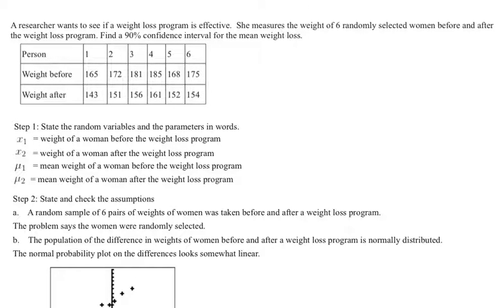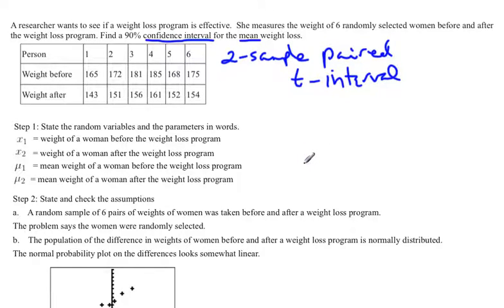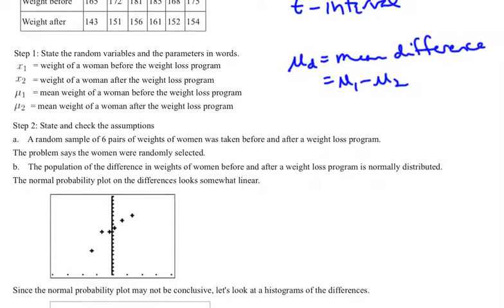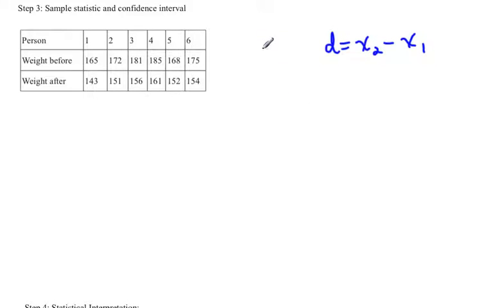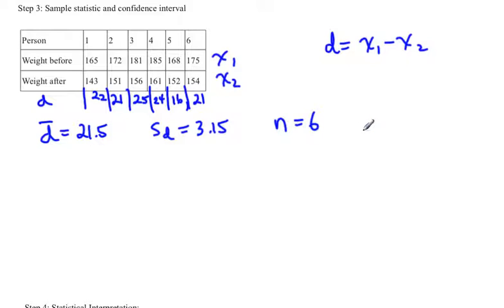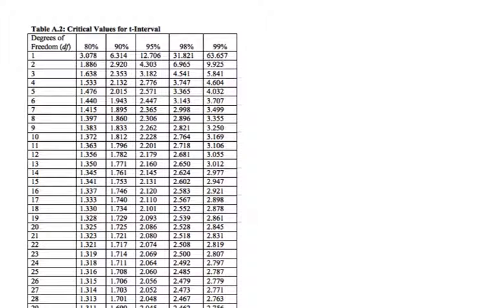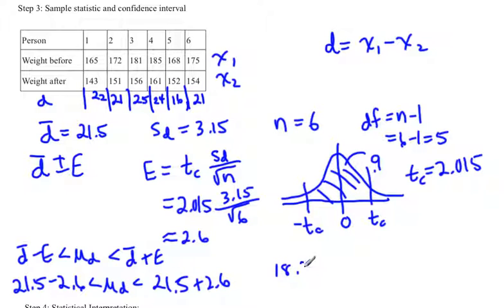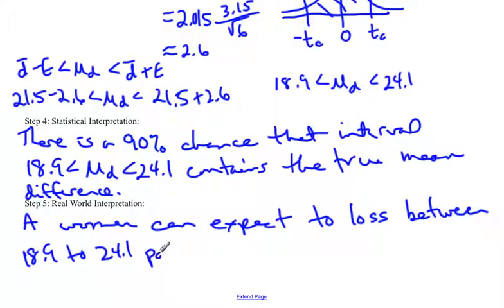paired t interval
This test shows how to calculate a confidence interval for paired samples.